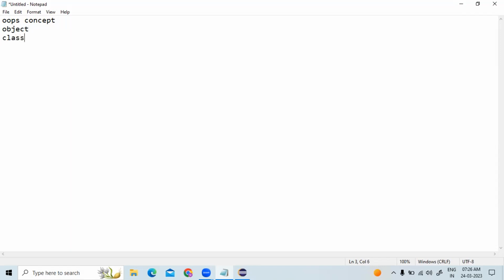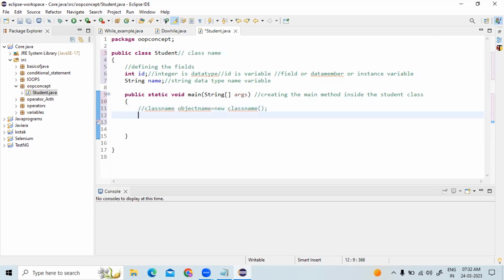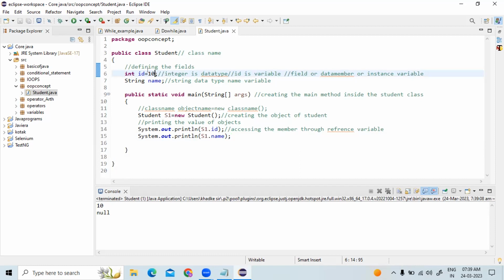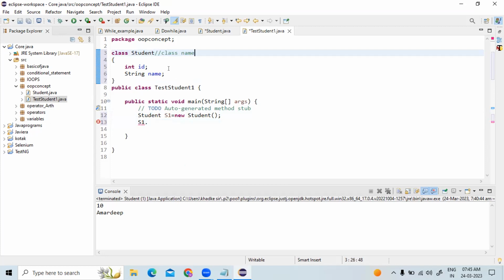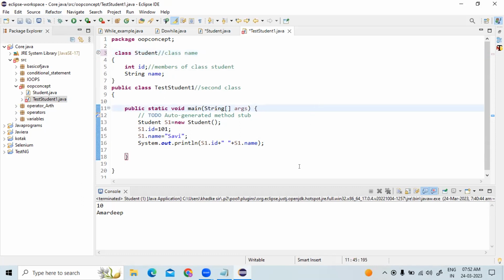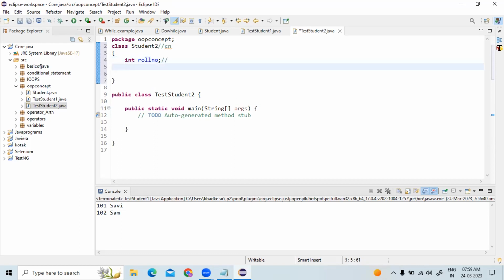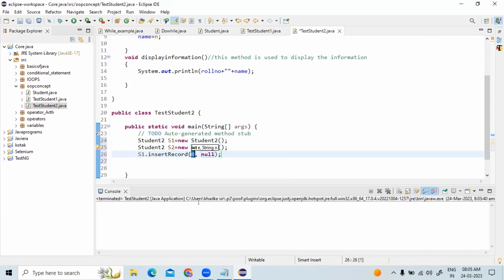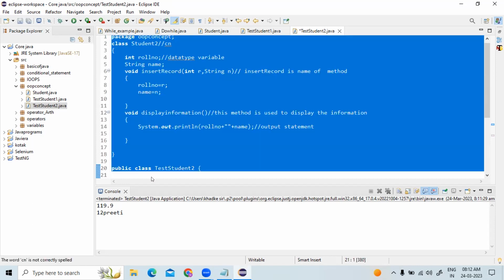Object and Class in Java| HSK IT EDUCATION#java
What will we learn in OOPs Concepts?
Advantage of OOPs
Object and class
Method overloading
Constructor
static keyword
Inheritance
Aggregation
Method Overriding
super keyword
Instance Initializer block
final keyword
Abstract class
Interface
Runtime Polymorphism
Static and Dynamic Binding
Package
Access Modifiers
Encapsulation